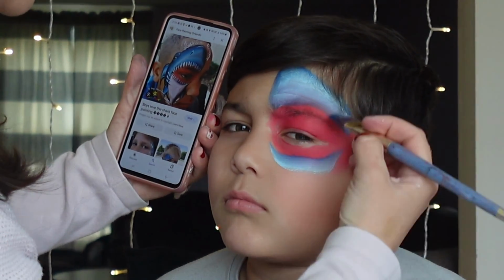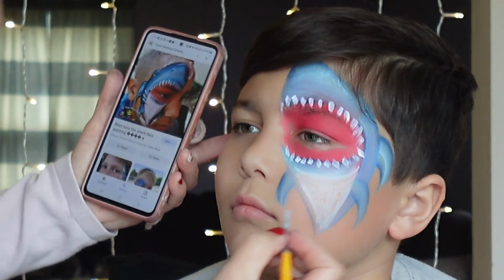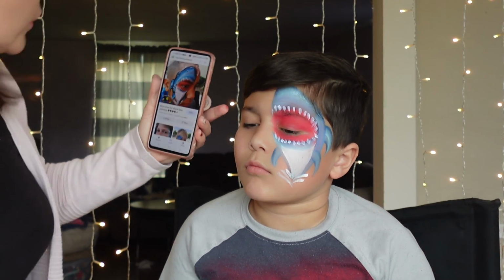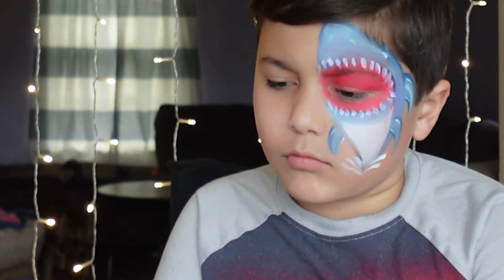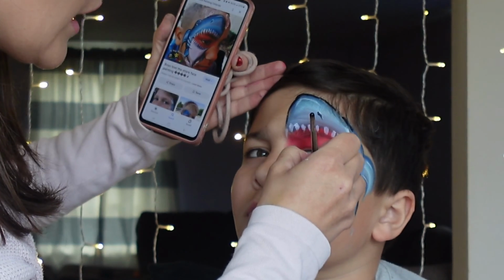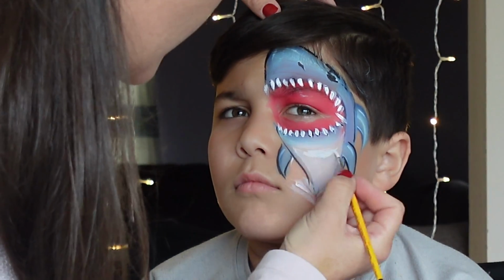How to face paint s SHARK - face painting for beginners - step by step - cool and fun design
Credits for the design to Susy Amaro from Funny Cheeks.

Materials I used:
Kraze FX Paint and Sparkle
Brush Kingart #4
3/4 inch flat brush
White face paint Mehron Paradise
Black face paint Mehron Paradise

Happy Face Painting!

Julia